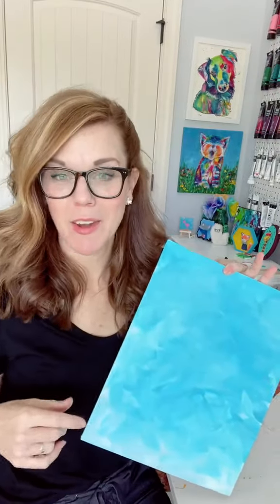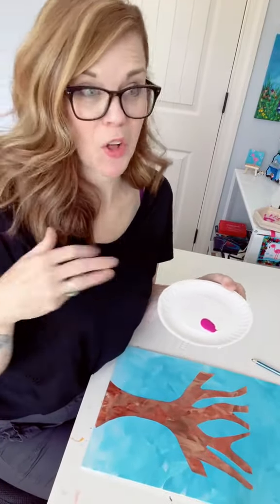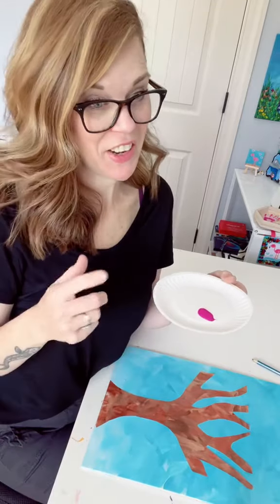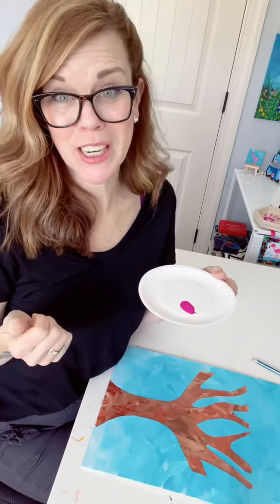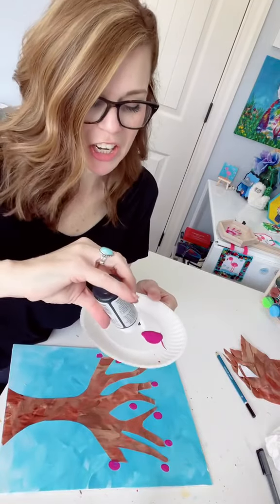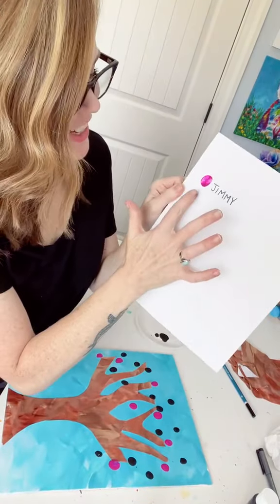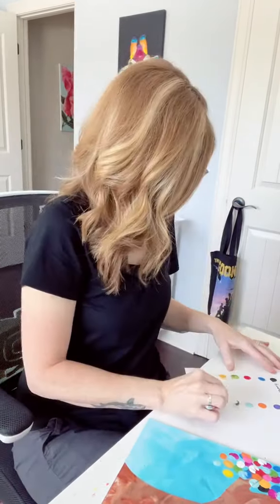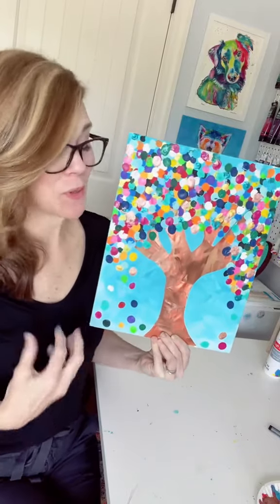Teacher Appreciation Craft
If you don't have a bunch of kids, you can always just let them do multiple colors!  Put this in a frame and it's a total keepsake!

Supplies used in this video:
Canvas
Acrylic paint
Marker
Scissors and glue